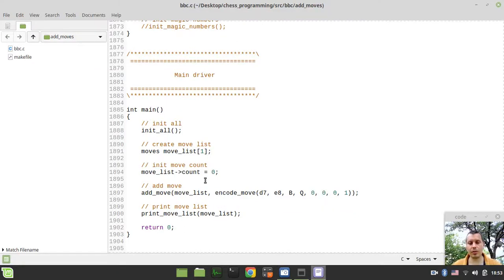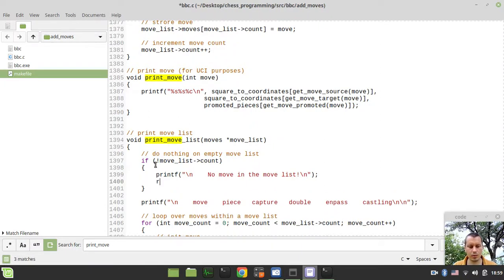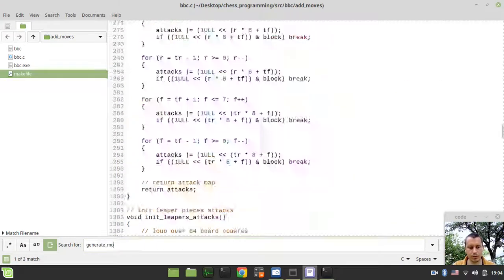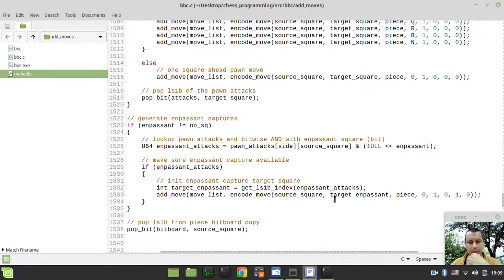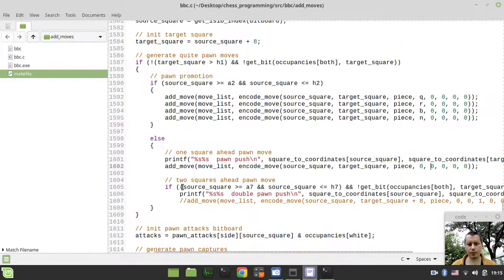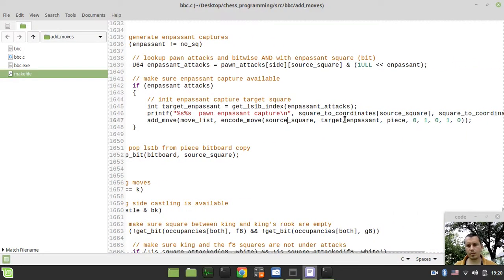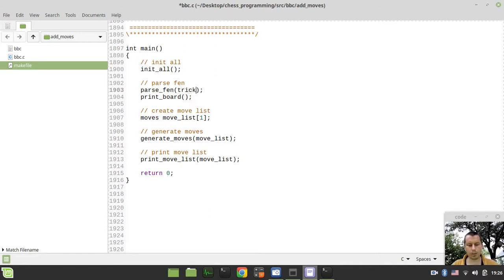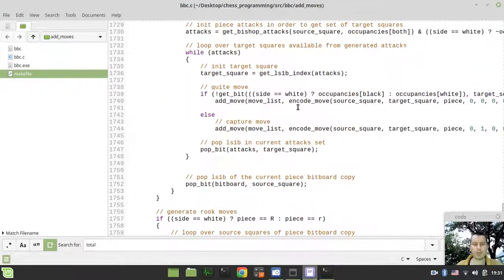Bitboard CHESS ENGINE in C: populating MOVE LIST with newly GENERATED MOVES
Hey what's up guys. Code Monkey King's here. In this video we gonna alter our generate moves function so from now on instead of printing moves to console it would be adding them into a move list.